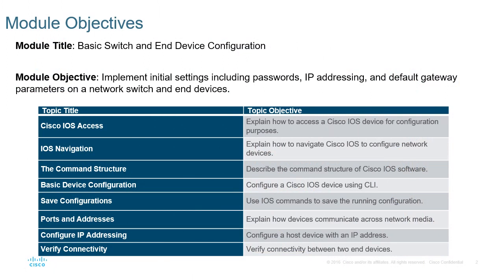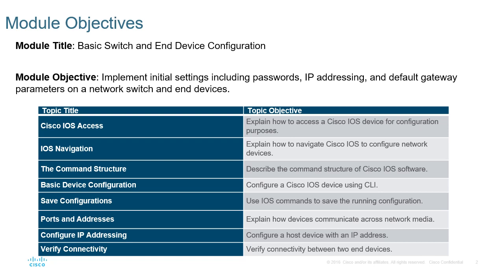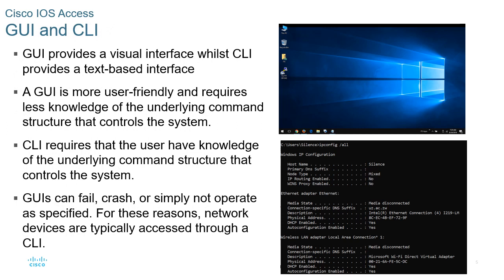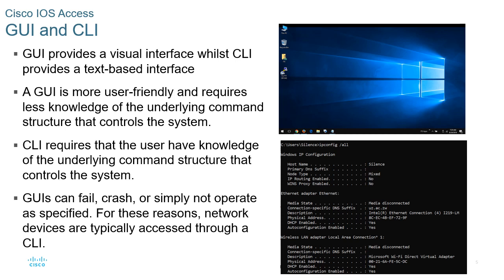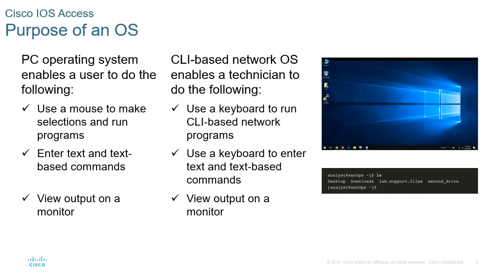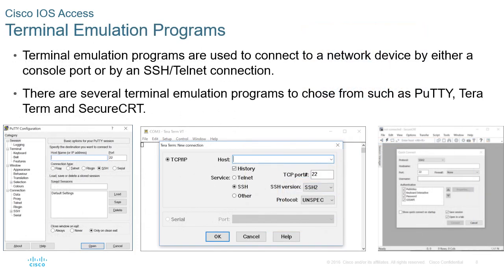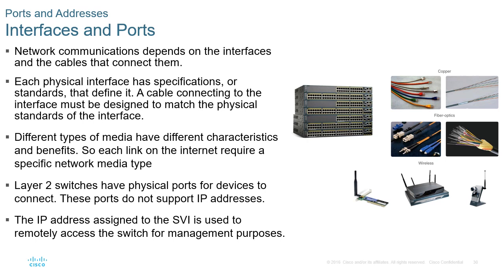Module 2 Basic Switch and End Device Configuration